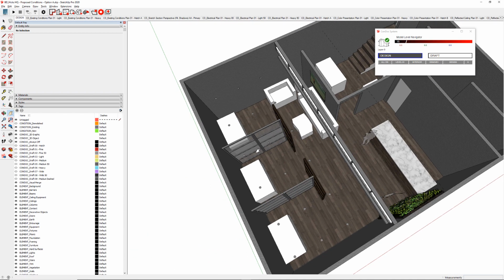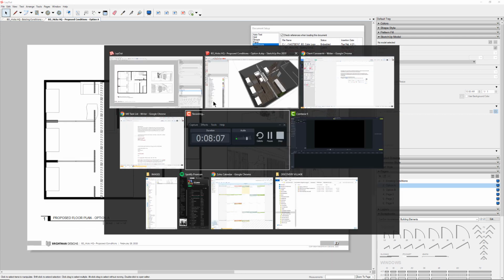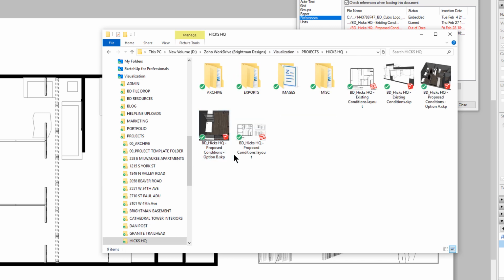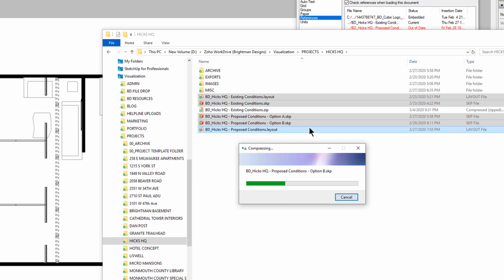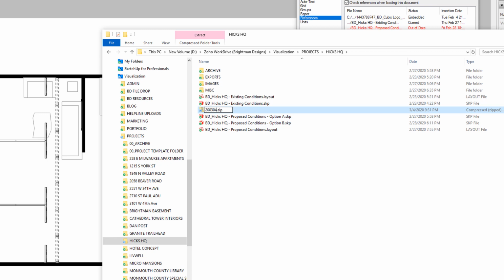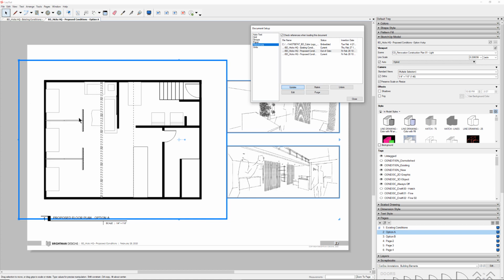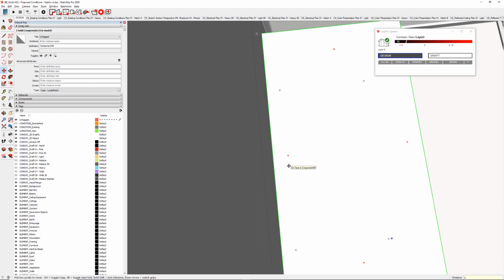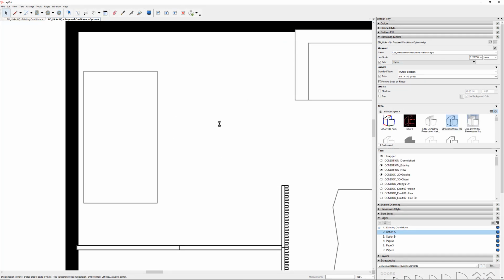Never Lose Work and Archiving your SketchUp Model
We are at the final steps of wrapping up this project. In this video tutorial I go over the importance of saving and archiving your SketchUp model. This ensures that you never lose work when making revisions. If the client wants to go back to a previous design you can extract that model instead of having to model all over again.